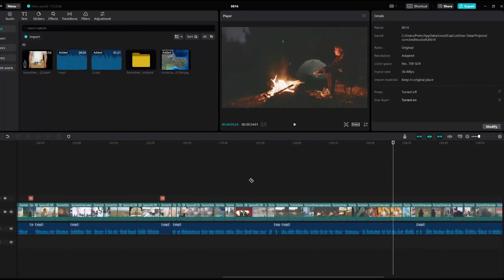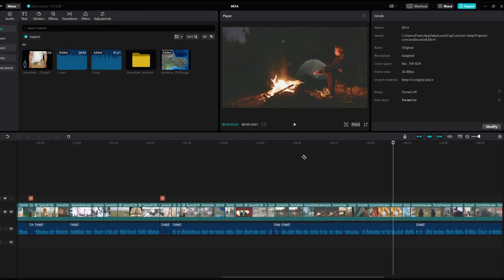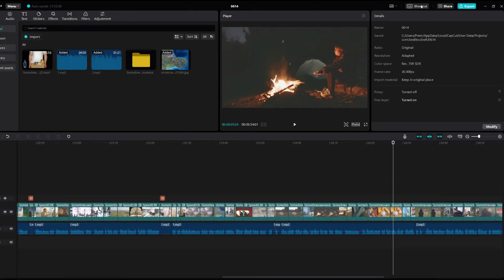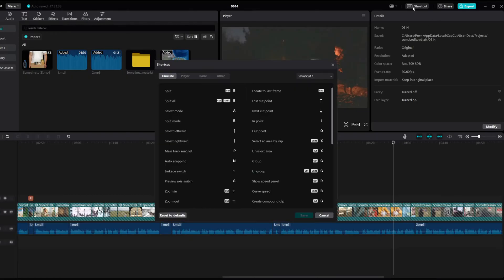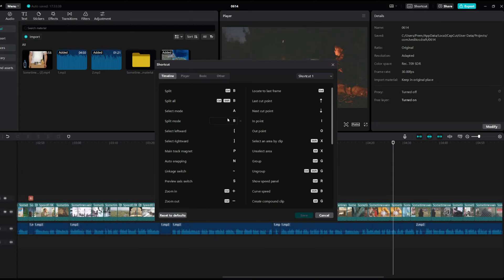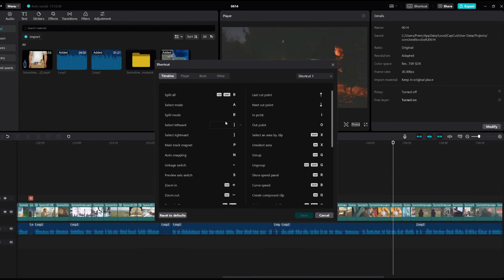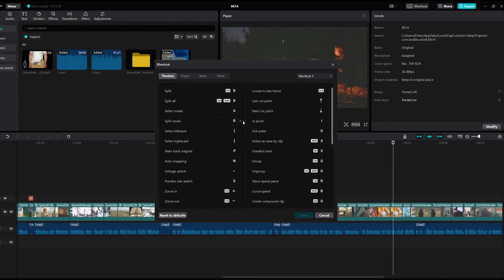How To Turn Off Razor Blade Split Mode In CapCut PC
In this video, I’ll show you How To Exit Split/ Cut Mode In CapCut for PC. Capcut split mode is activated by pressing B on a Windows PC, if you would like to know how to get out of split mode on CapCut watch this video! कैपकट में रेजर ब्लेड को कैसे बंद करें